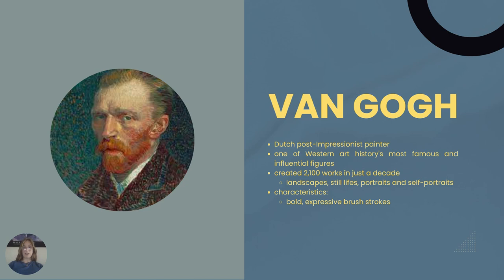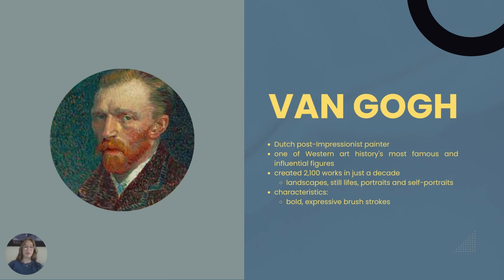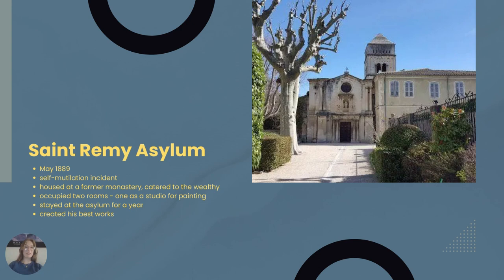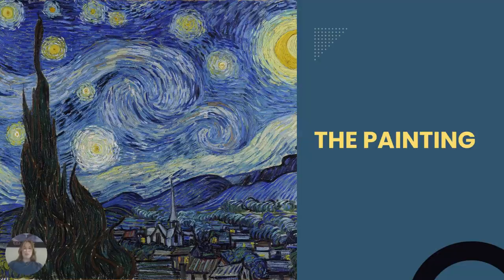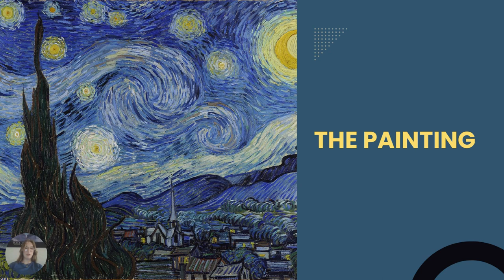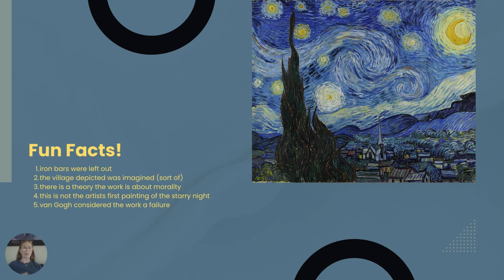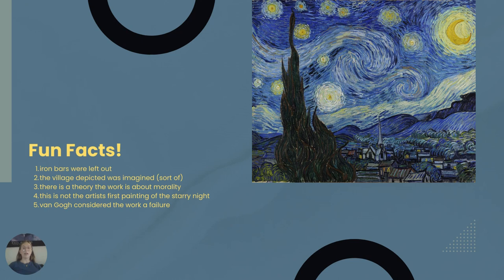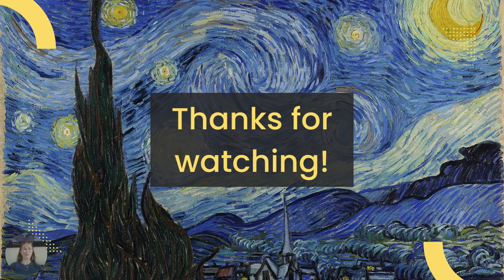The Story Behind: The Starry Night | That Art History Girl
The Starry night by Vincent van Gogh is possibly the most recognisable artwork from all art history. The swirling blue skies, the cyprus tree and the village in the mountains are famous, but do you know the story behind this work? Watch today’s lecture to find out all about the Starry Night!

00:00 - Introduction
00:28 - Description
01:03 - Vincent van Gogh
01:50 - Saint Remy Asylum
02:28 - The Painting
3:26 - Fun Facts